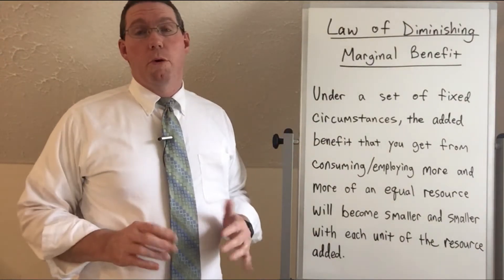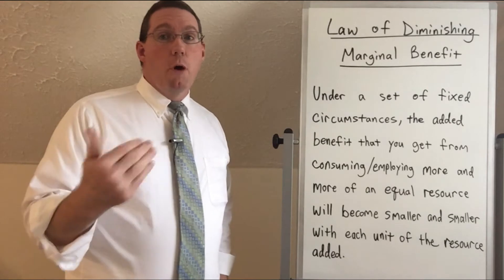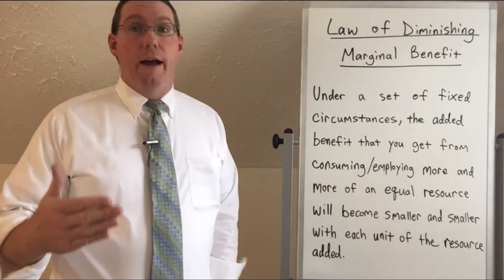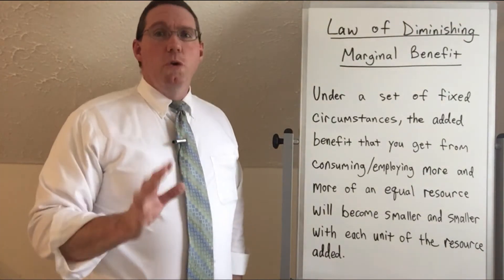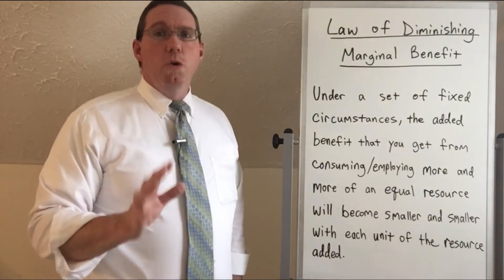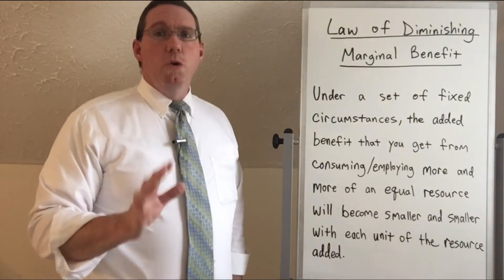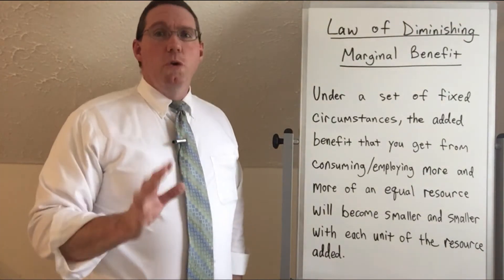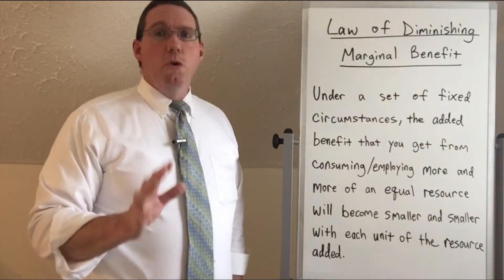Law of Diminishing Marginal Benefit & Law of Increasing Opportunity Cost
Professor Ryan introduces these two essential concepts that are always operating in the background of all economic behavior.